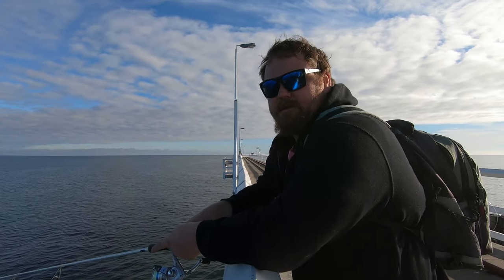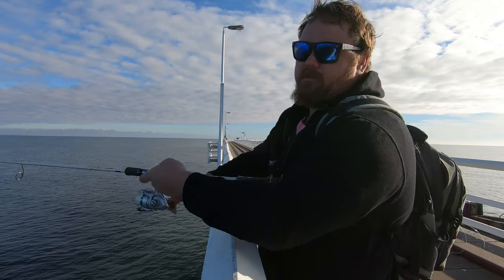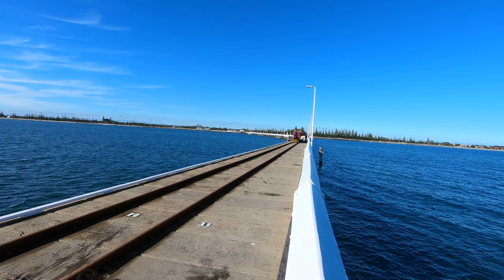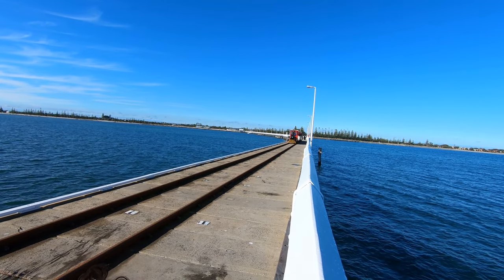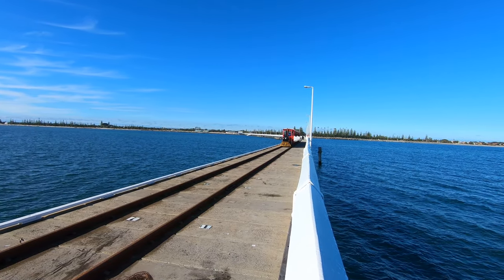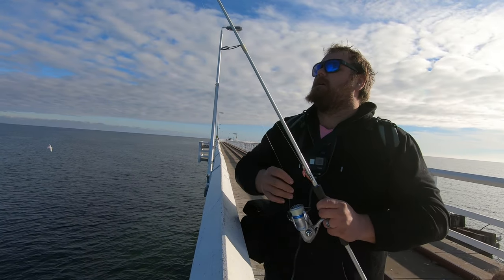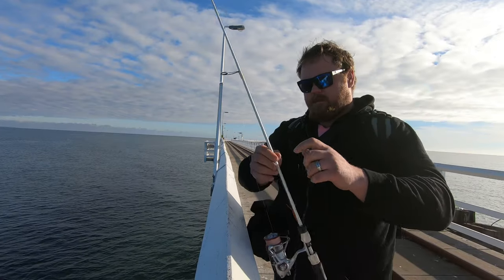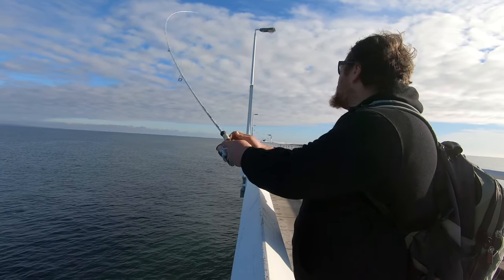Busselton Jetty SQUID and Epic Drone footage - Calamari - EGI - IKASUMI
spent the night in busselton with our camper trailer -
went squidding on the jetty for a few hours, was hard work due to the poor water conditions, still managed to get some good footage and a nice calamari.